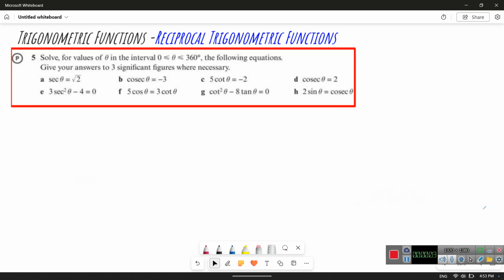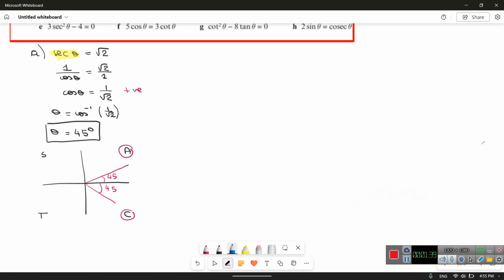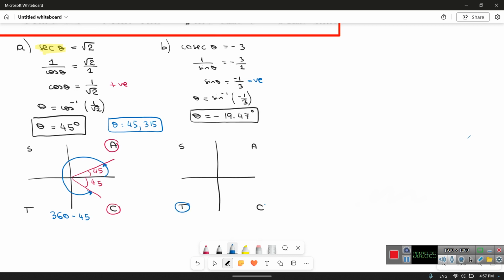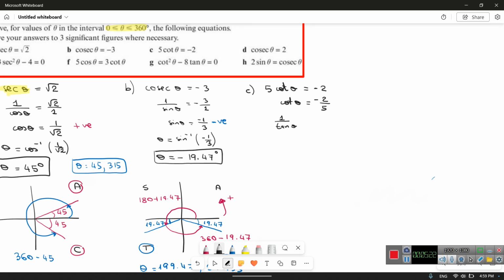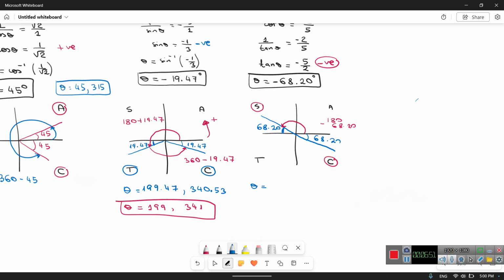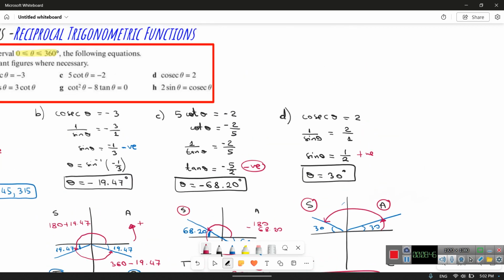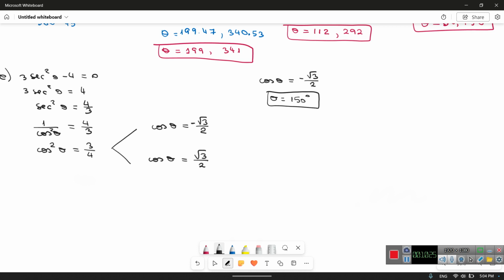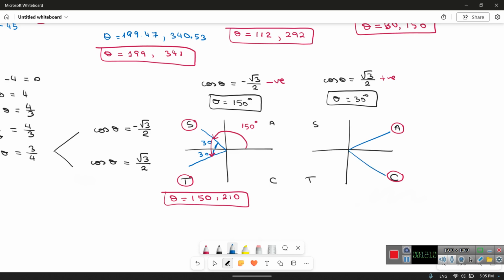A-Level Maths - How to solve equations using reciprocal trigonometric functions.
How to solve equations using reciprocal trigonometric functions. Exercise 6C - Question 5 / Trigonometry Chapter 6 - A Level Pure 2